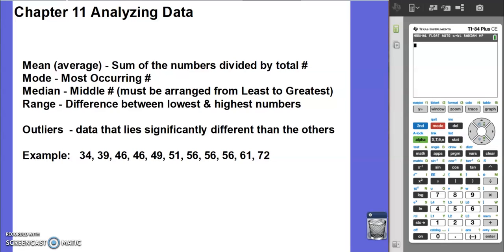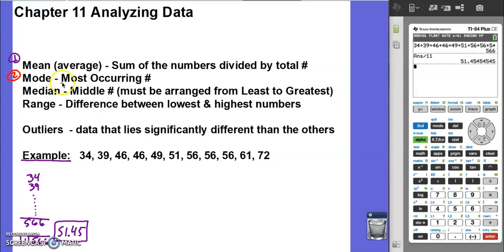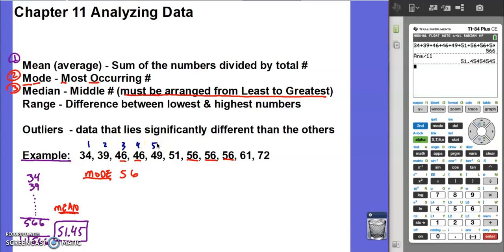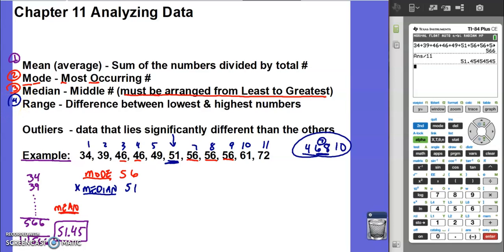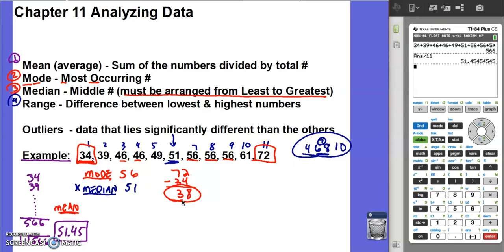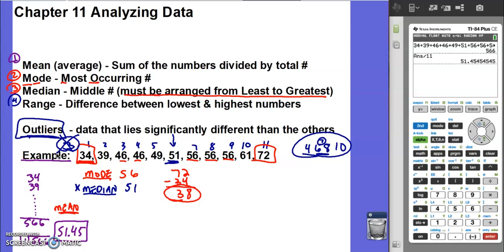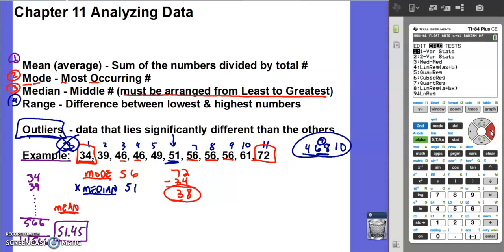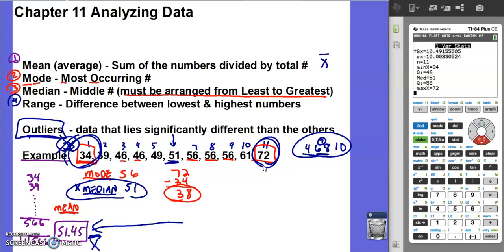Ch. 11 Analyzing Data 1